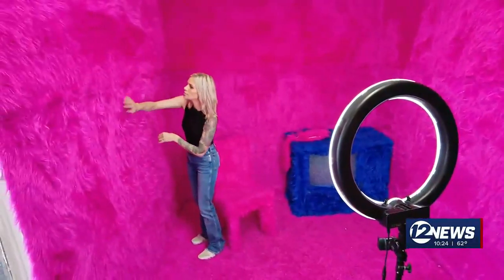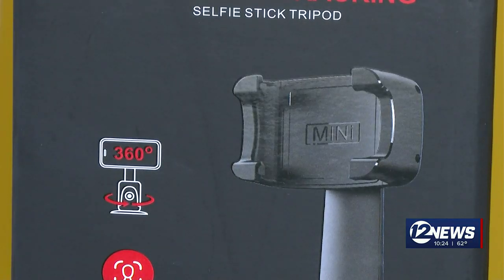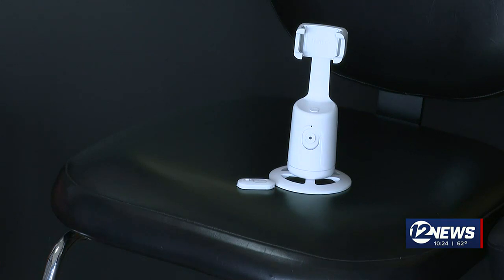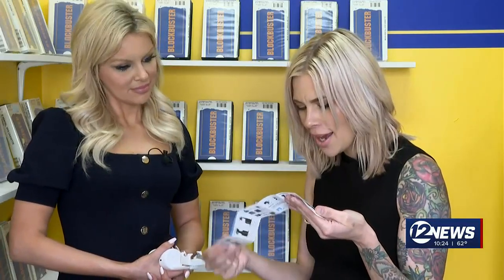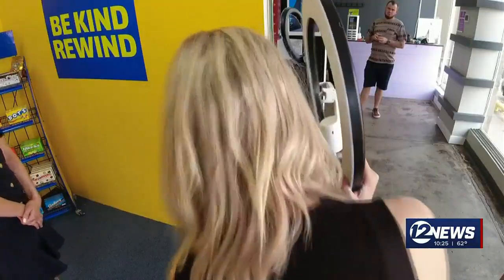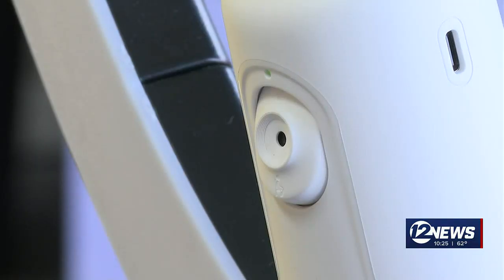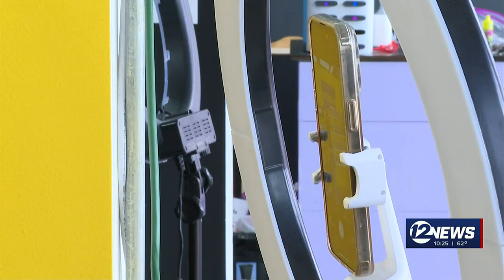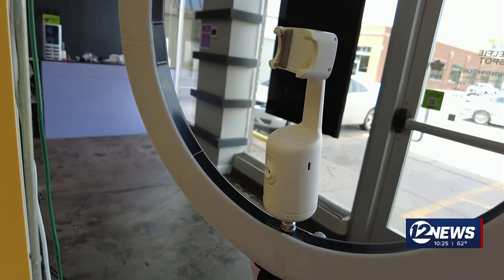Does It Work? Auto Face Tracking Tripod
Testing the Auto Face Tracking Tripod for Does It Work Wednesday